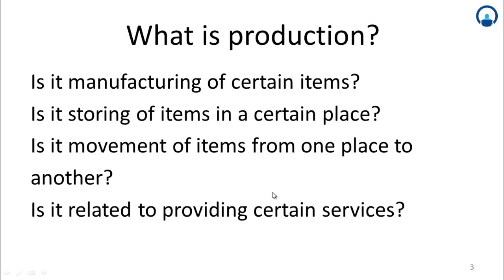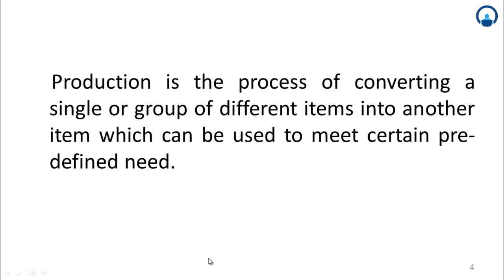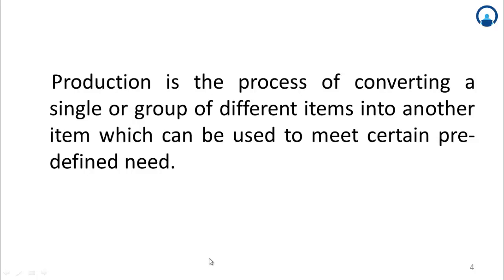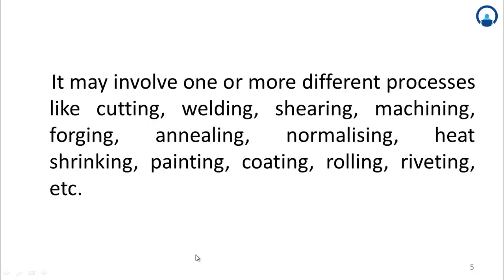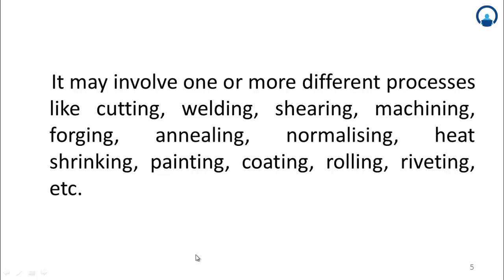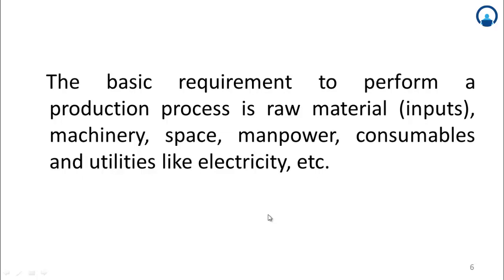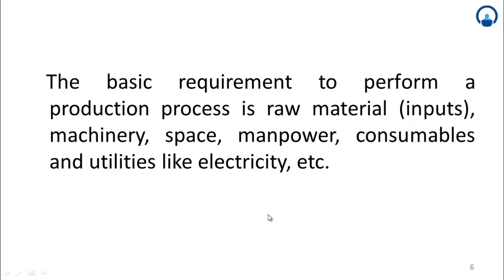Production Management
Production management means planning, organizing, directing and controlling of production activities. Production management deals with converting raw materials into finished goods or products. It brings together the 6M's i.e. men, money, machines, materials, methods and markets to satisfy the wants of the people.